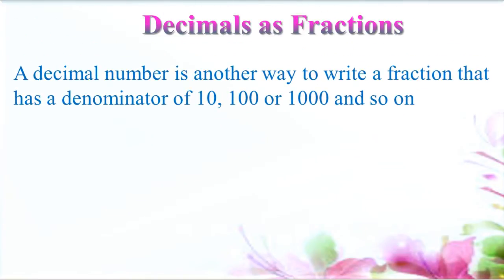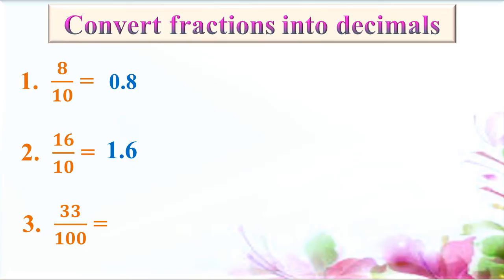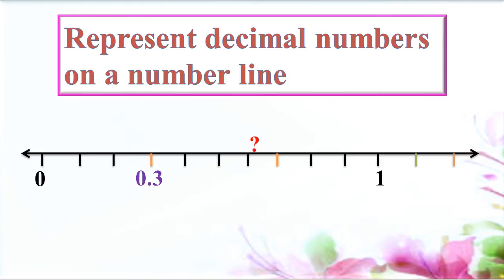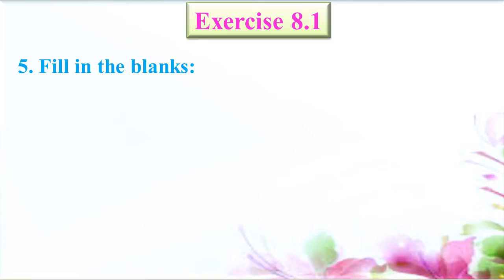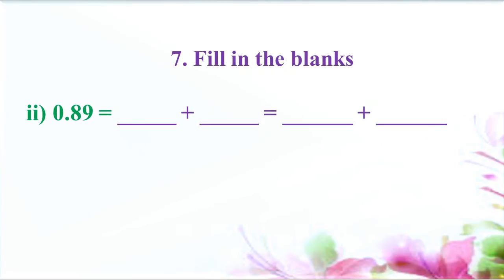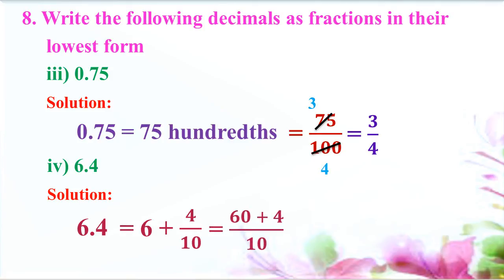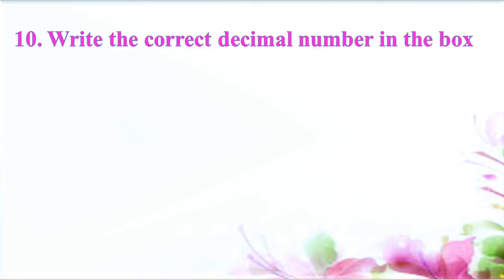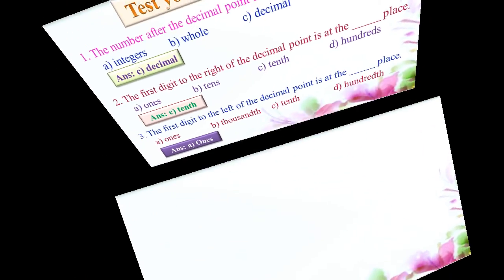Std 6 Ex 8.1 Part 2